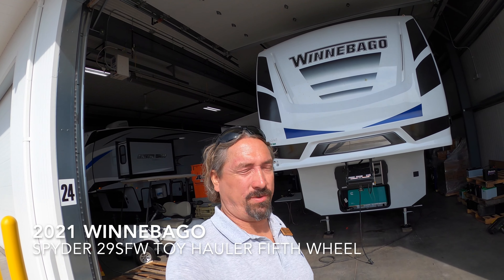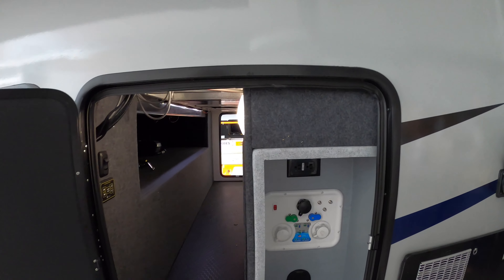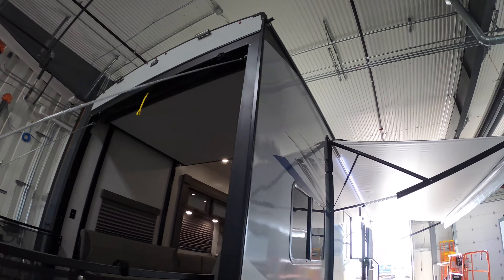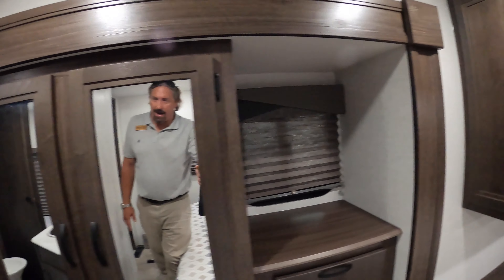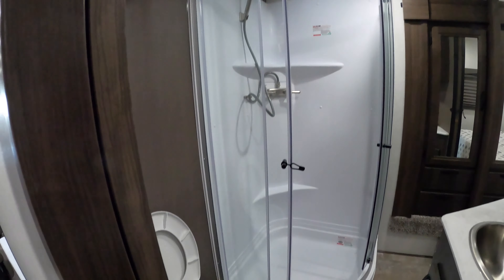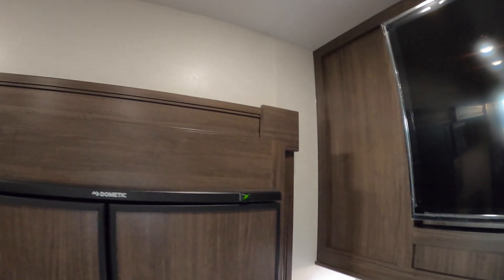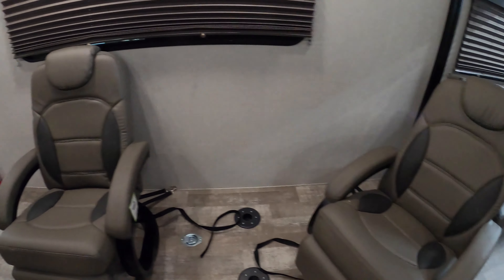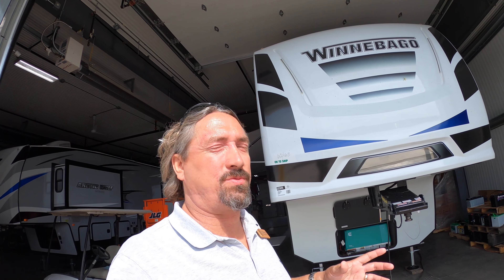2021 Winnebago Spyder 29SFW Toy Hauler Fifth Wheel